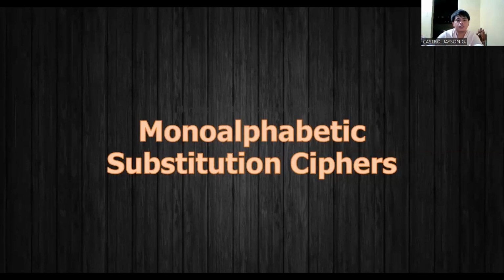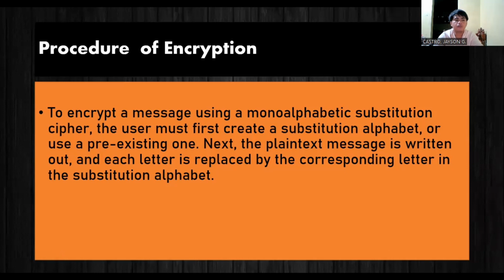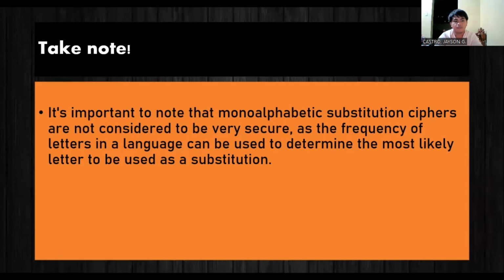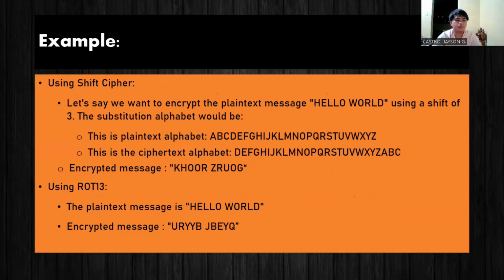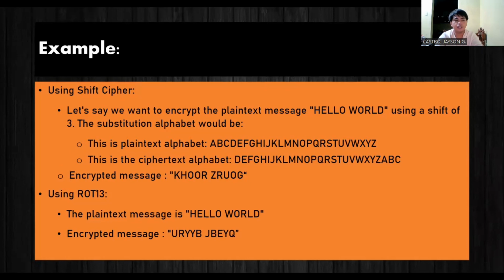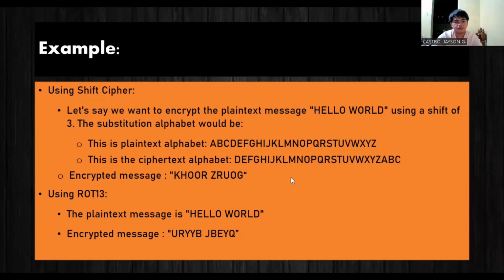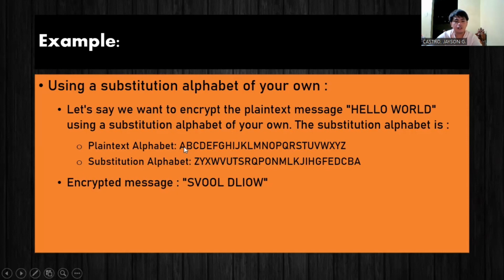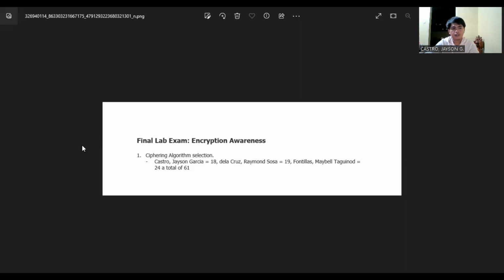Monoalphabetic Substitution Ciphers